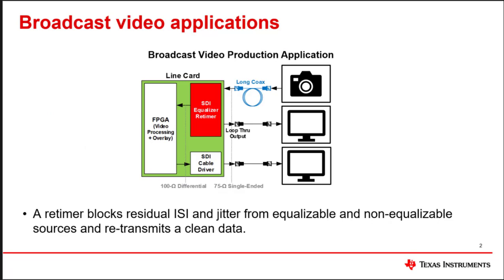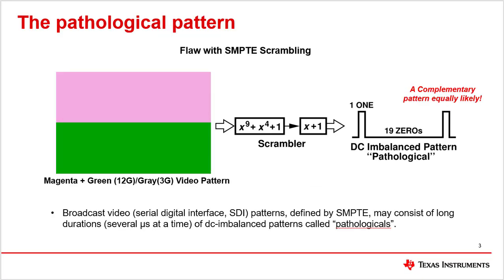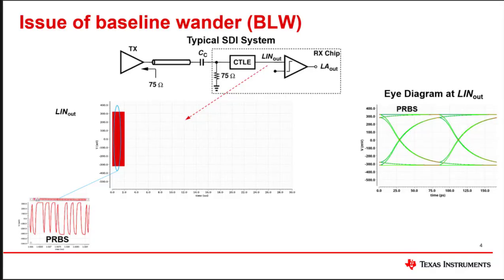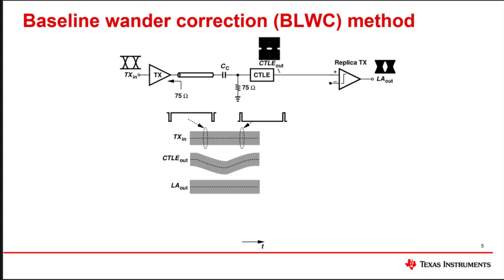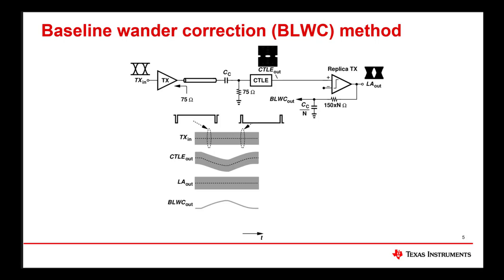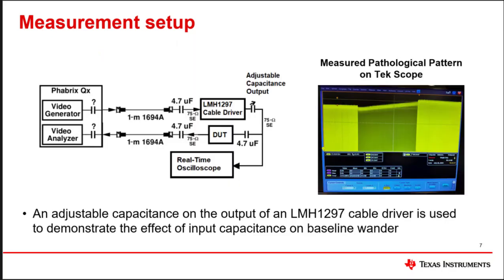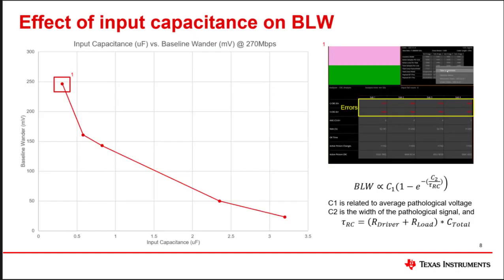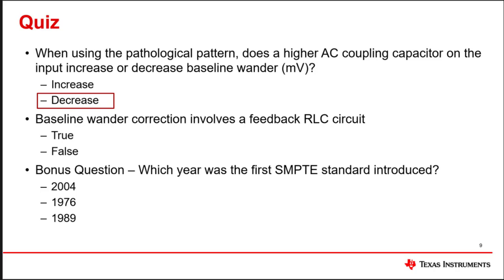What is SDI pathological?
In this video we are going to discuss a video pattern used to test SDI retimers called the pathological pattern. We are also going to review the origin and negative effects of the pathological pattern, namely baseline wander, and continue by showing how a retimer can counter-act the effects of the pattern.